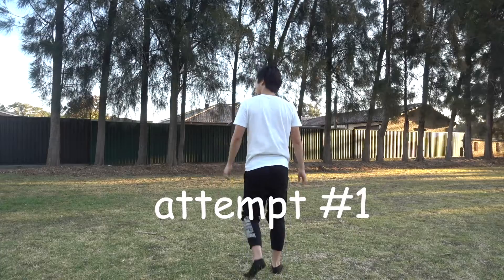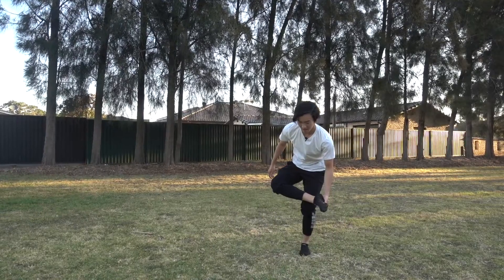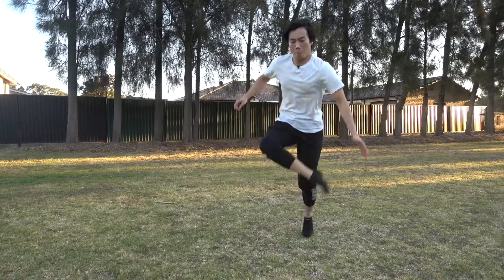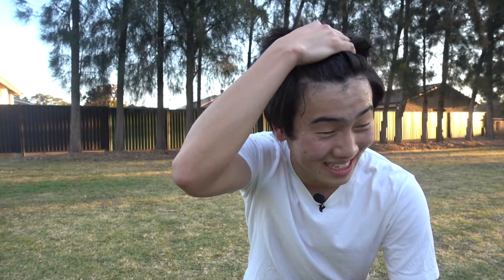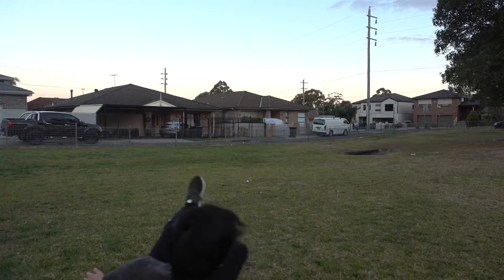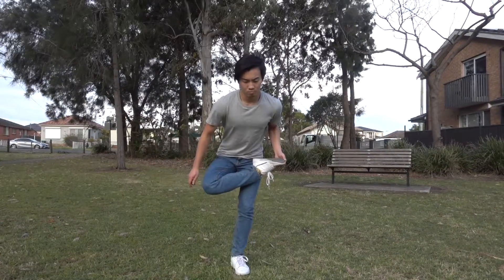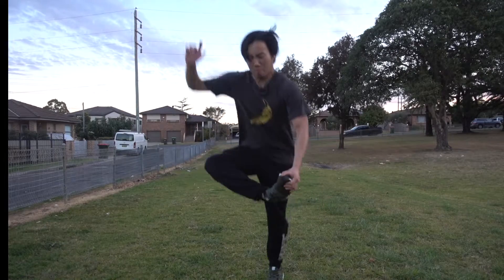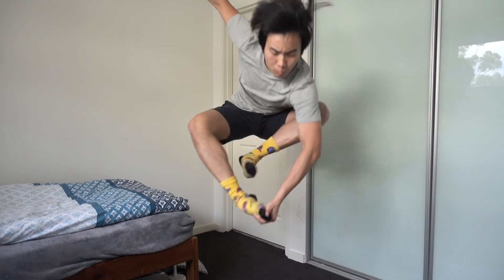How I Learned to Jump over my Leg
I learn how to jump over my leg. I found out this 'Jumping over your Leg' thing was a dance move only after learning so maybe it wasn't completely useless? Jump over leg tutorial.